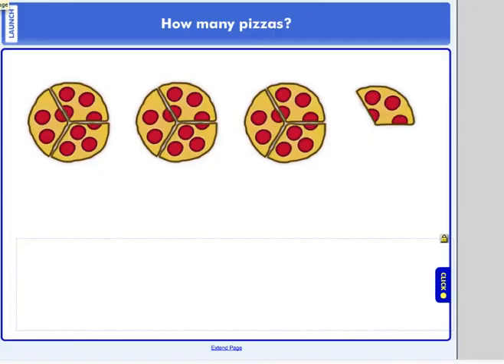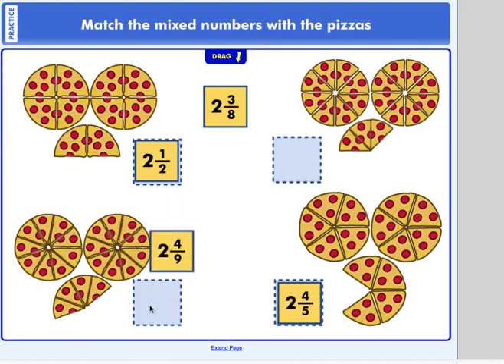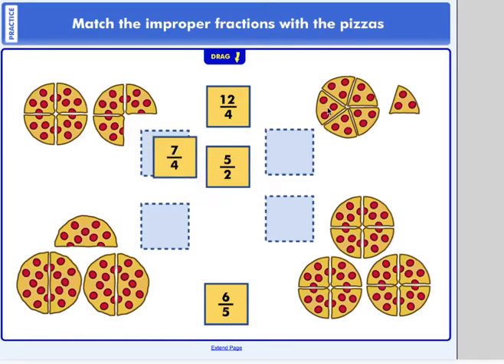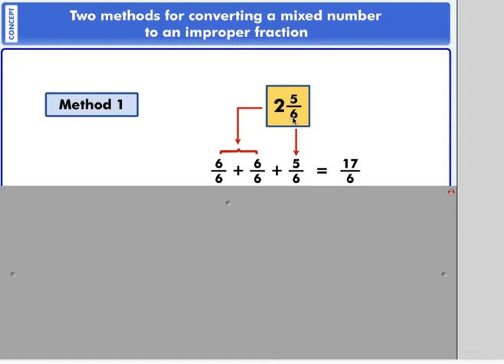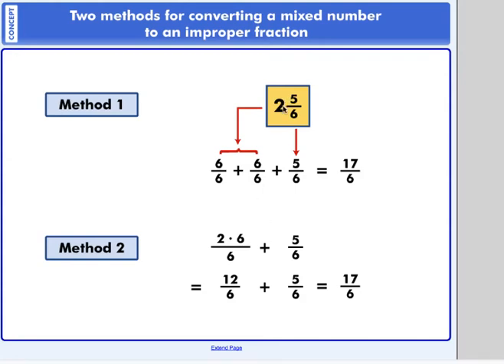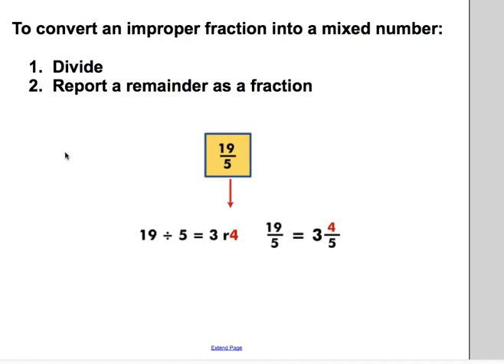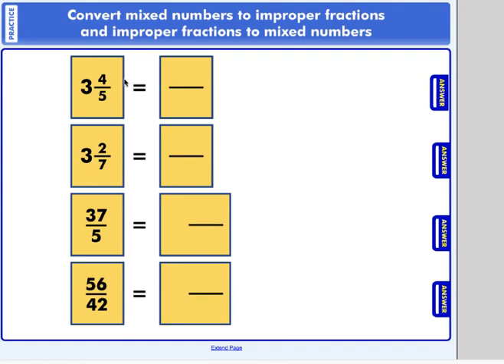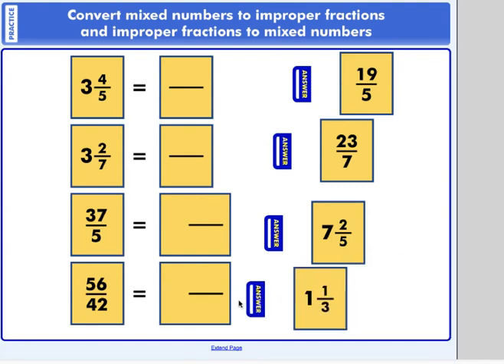Math Lesson 5.2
Fractions and Mixed Numbers